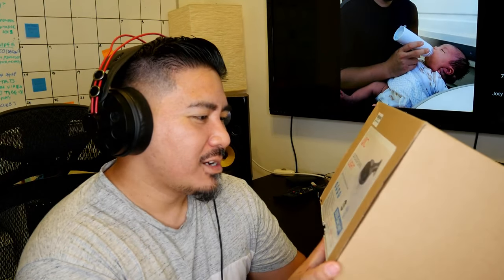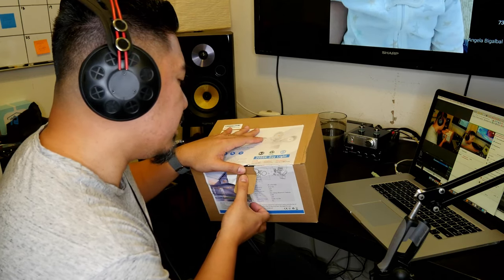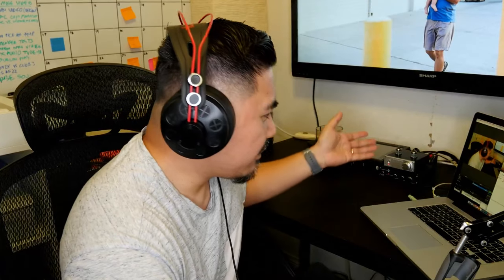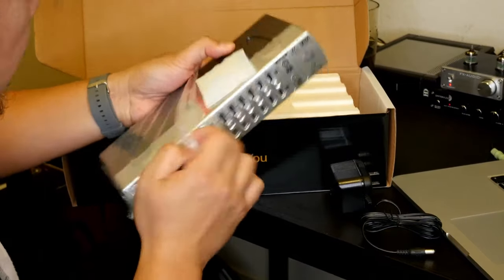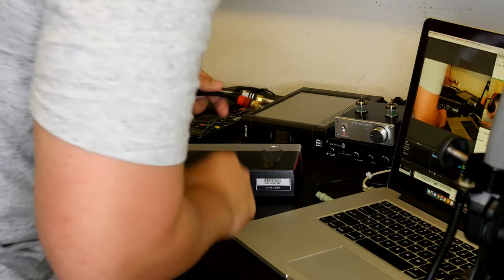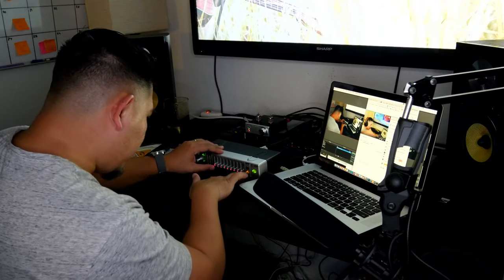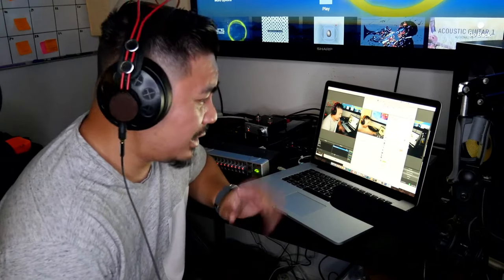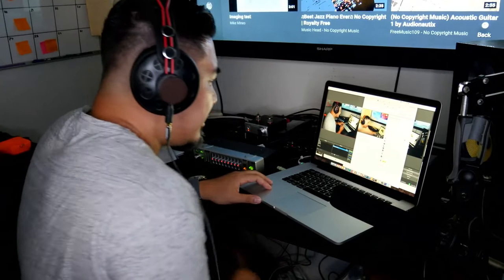BEHRINGER MINIFBQ FBQ800 & JJC Lighting Unboxing + FX-Audio Tube-01 Preamp Update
JJC Lighting Dusk-to-dawn 40W (300W Equiv. LED Outdoor Barn Light)